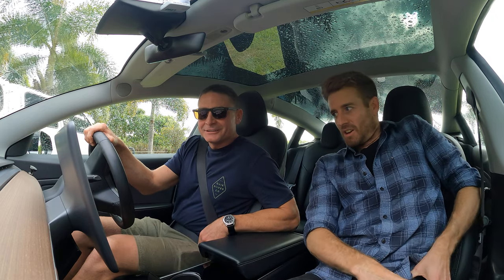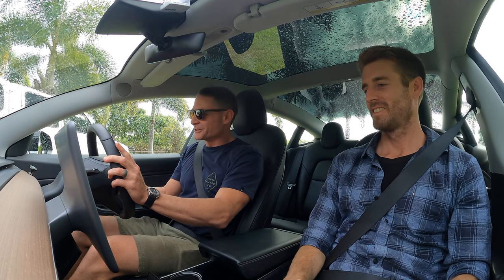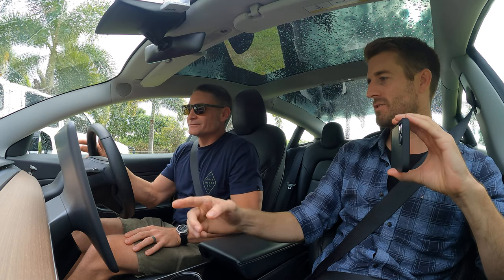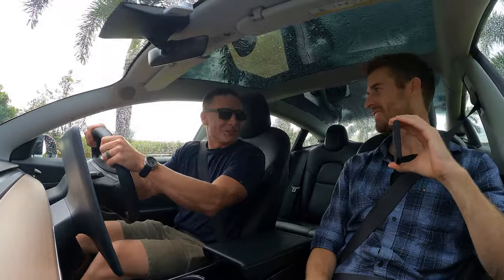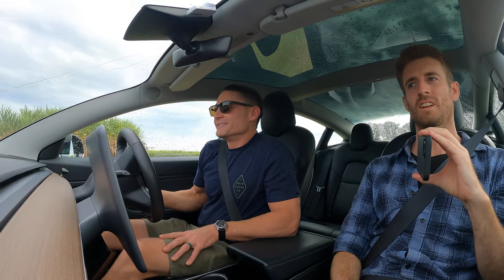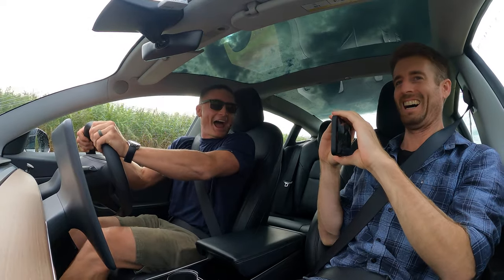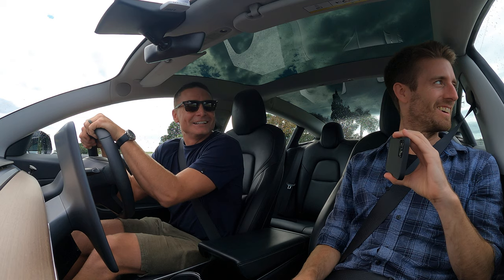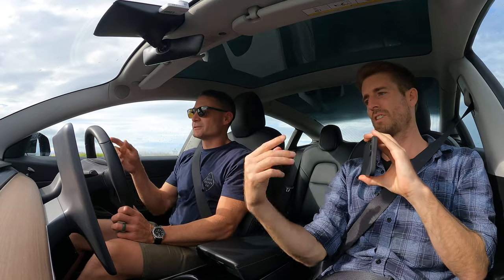Episode 28 - Drew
Episode 28.

This is Drew.

Drew works at a coal mine in Central Queensland.

We went to primary school together and my brothers and I used to have sleep overs at Drew's place when we were little kids.

This is his first time driving a Tesla